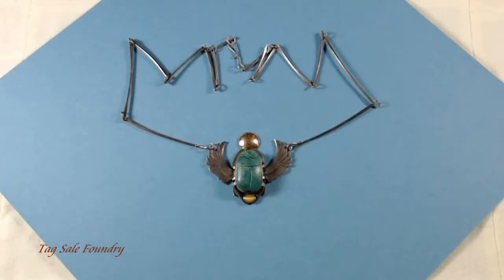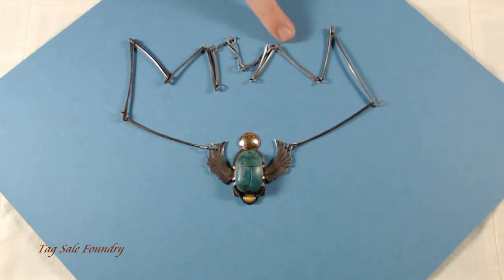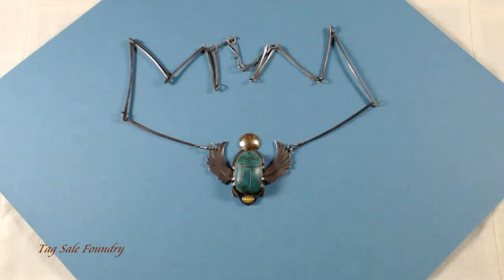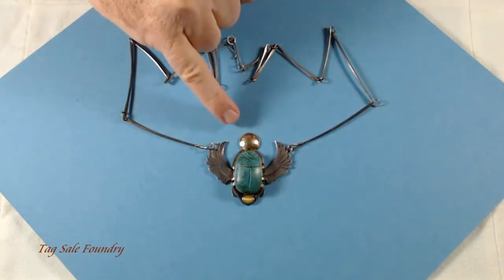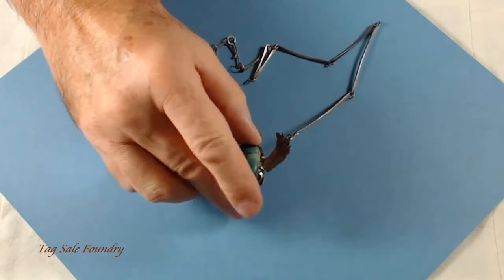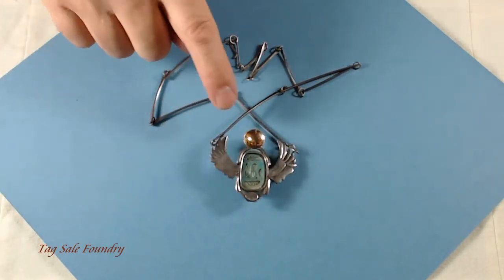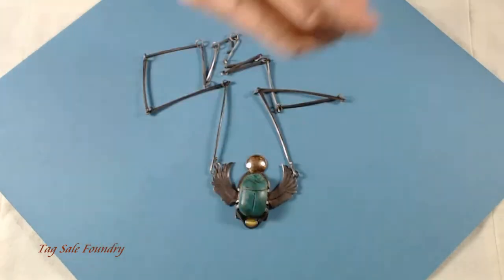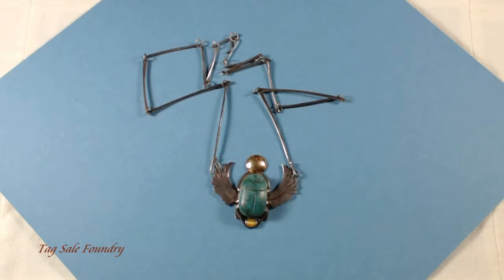Winged Scarab Pendant Egyptian Gold Silver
This is an elaborate scarab pendant.  The silver work is sterling, stamped 925, and the sun is gold, stamped 14k gold.  The scarab is faience.  The small stone on the bottom is tiger-eye.  This is a hand wrought piece of signed jewelry.  On the back an electric hand engraver was used to sign the piece, S Can or S Cain.  A small © mark is stamped into the silver.  This is an exciting piece of jewelry. About 2.5 inches across.